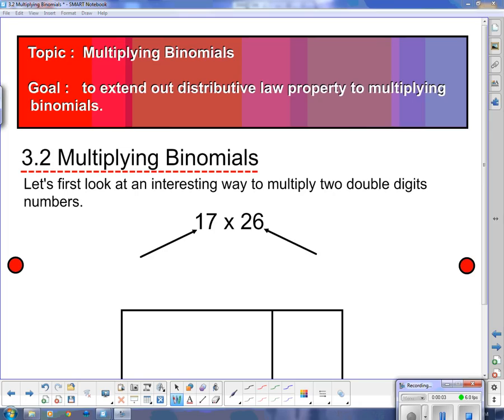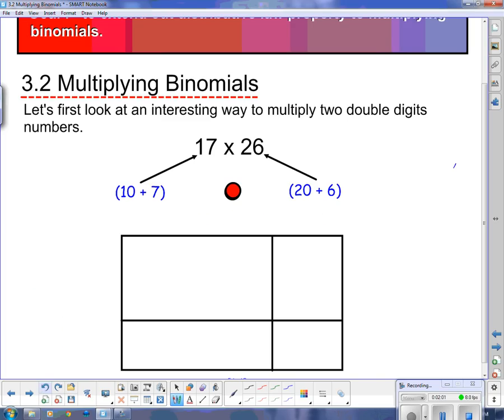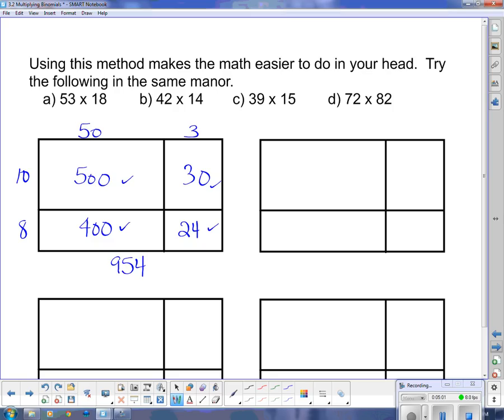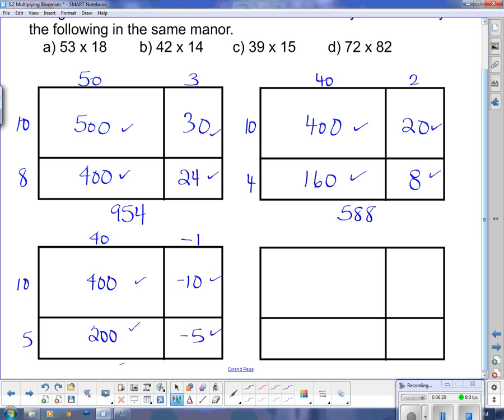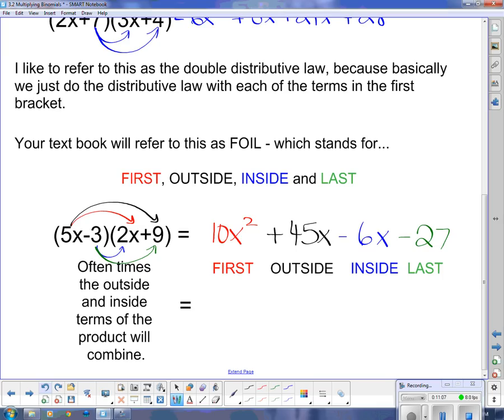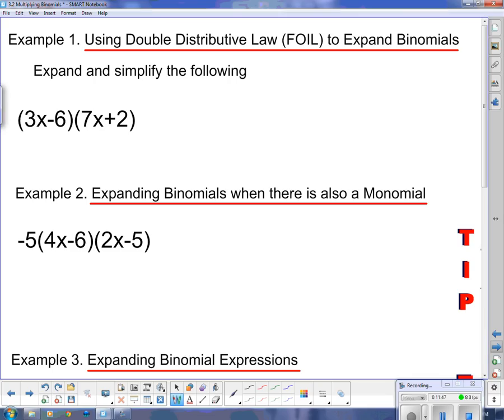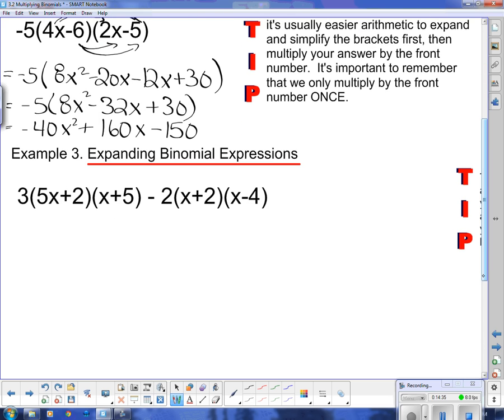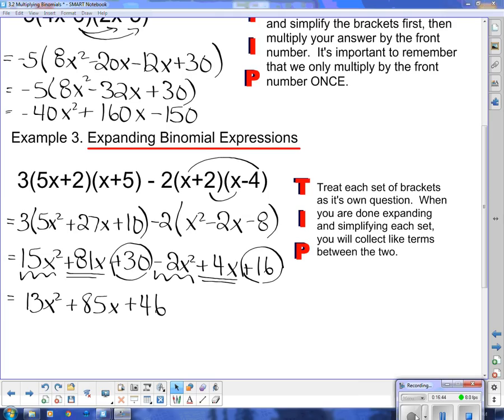MPM 2D U4L2 Multiplying Binomials